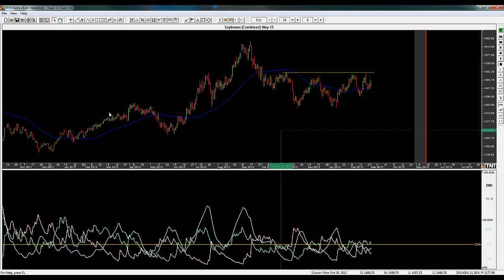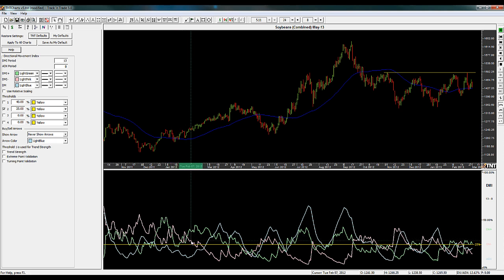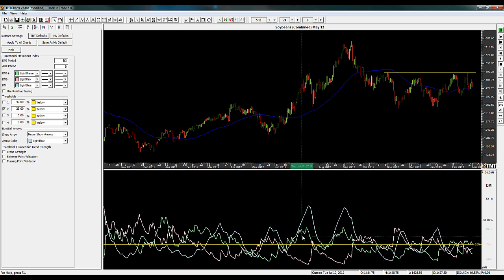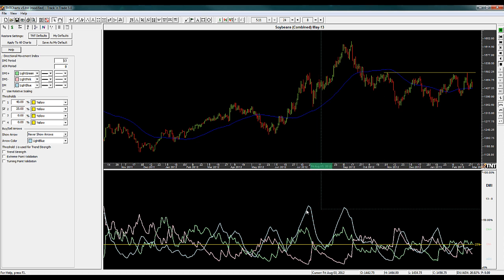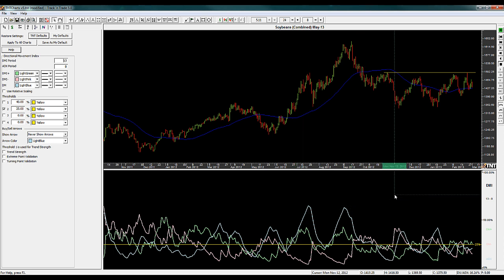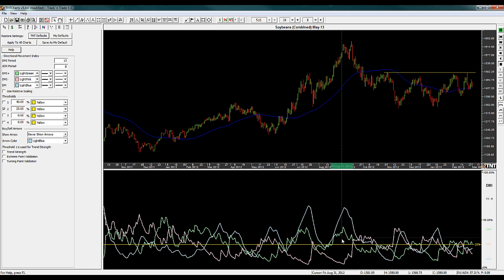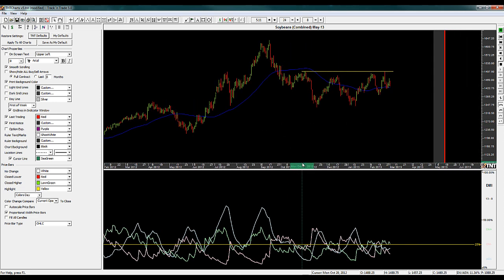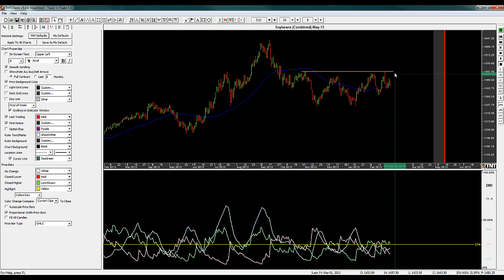DMI Directional Movement Index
I get traders writing me all the time asking how they can better determine market direction. Well to that end I'm going to introduce you to a trading indicator I use from time to time although I don't mention it very often. It's called DMI or Directional Moving Index and it's very good for picking market direction. It fits right in with support and resistance trading.

 It's actually a pretty simple indicator to use although it looks a little bit complicated.

Let's take a look at the Settings. We have what they call DMI Positive and DMI negative, represented by these green lines and red lines on the indicator. What DMI Positive measures is Bullish Market Pressure, and of course DMI Negative measures Bullish Market Pressure.

Whichever line is on top is the side of the market that has control over price at that moment. The greater the distance between the two lines, the more influence the upper line has. In this instance right here the green line is well above the red line, suggesting there is a very strong bullish market occurring right now.

Here at another point on the chart, the red line is on top suggesting that the bears have control of the market.

As is the case with all indicators, DMI is also a lagging indicator. The traditional period for DMI is the 14 period default. I change mine to 13 just to make it perhaps a touch faster.

You'll notice that DMI also puts a blue line on the chart. The blue line is actually called the ADX or Average Directional Index. It represents the difference between the DMI Positive and DMI Negative. Yes it can all sound very confusing but what's important to remember is that when the blue (ADX) line is rising, it is indicating a building trend.

DMI is measured on a percentage scale for 0% to 100% and traders will typically put some sort of price threshold down to suggest when the trend has begun. Some traders like to have a very high threshold, like 40%. The idea is that the market is not trrending until the ADX, that's this blue line, has actually breached the 40% threshold.

This sometimes works better in day trading markets when the markets are moving a little faster...it doesn't always work as well for end-of-day trading.

I've gone with a 25% level and all it does is alert me when the market might be starting to build a trend. You'll notice when you go back through your DMI indicator that when you look at these points where the ADX (blue line) gets above the 25% as it did right here on the chart, that we have a very nice trend resulting. Here it dipped down, came back above and we got another push higher.

You'll also notice that a lot of times when the market might actually look a little bit bearish, or perhaps you might not be sure what going on with the price, sometimes DMI might give you that little bit of a tip that you need to decide on direction.

Right here on the chart DMI is just swapping colors back and forth between bulls and bears having control of price. What I'm looking for here is for the blue line to start showing a little bit of upward swing, alerting me to a trend that could be building. Indeed, right now the green line is above the red line suggesting the bulls have control of this marketplace.

Even though we are pretty much bang-on even with our moving average, DMI is suggesting that hey, there might be a push higher coming. In that case, if I'm looking at actually taking a trade here, I'd probably structure it either to take advantage of a breakout above this obvious resistance level or maybe I'll make it a little tighter and take it above the current resistance. (Remember, Resistance is our green-red bar combination)

So, by using a tool such as DMI, I think you'll find that you're going to keep yourself on the right side of the market more often than not...and very often it will tip you off to opportunities that you don't necessarily see - such as what is happening right here on the chart.

 It remains to be seen whether or not we are actually going to get a bullish break, but the fact of the matter is we can still set up our trade just in case, and take advantage of the information that we have available to us.

So if you're having trouble picking direction on your trades, if you find yourself getting ready to sell and the market rallies or getting ready to buy and the market declines, maybe you want to put DMI on your charts to get that little extra information as a guage to tell you which side of the market you should be looking at trading.